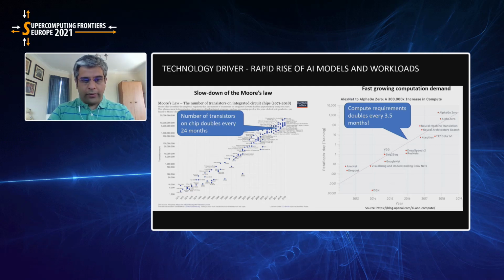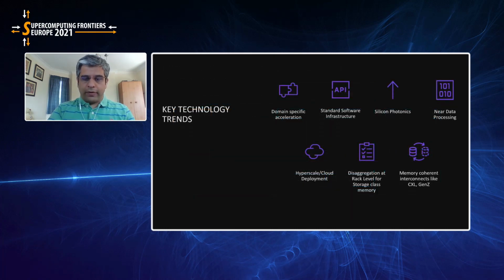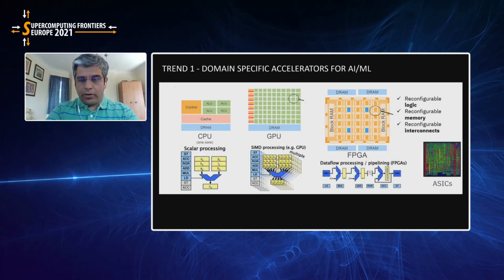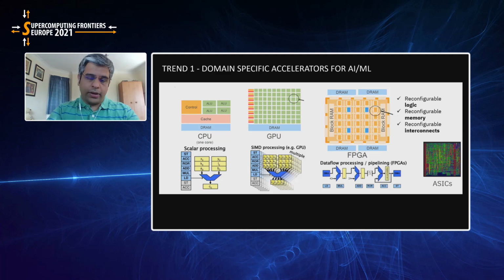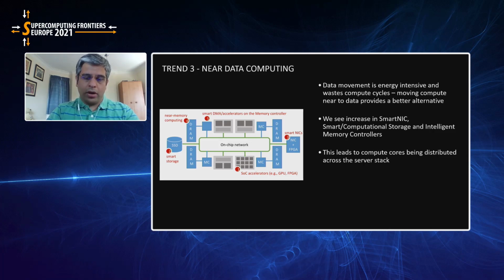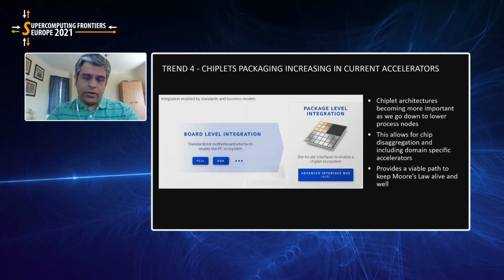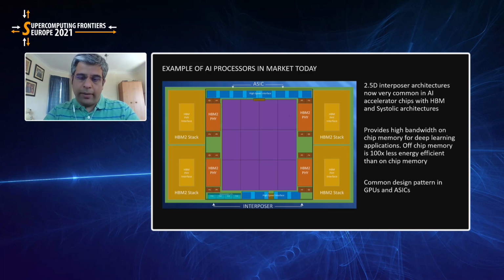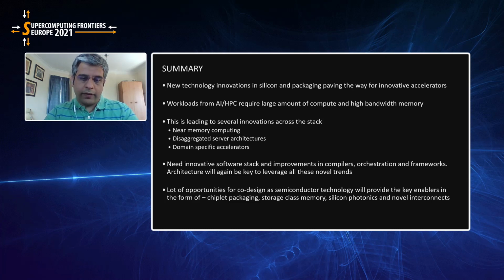Guarav Kaul | Memory and Interconnect Interplay in System Architecture